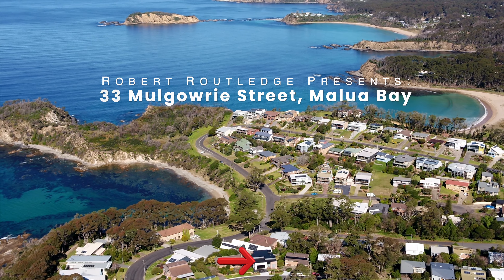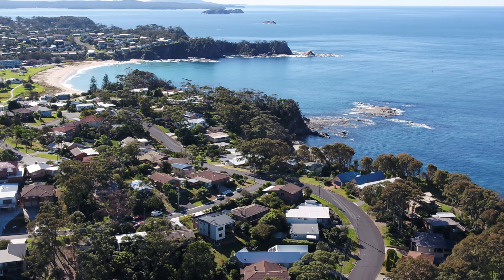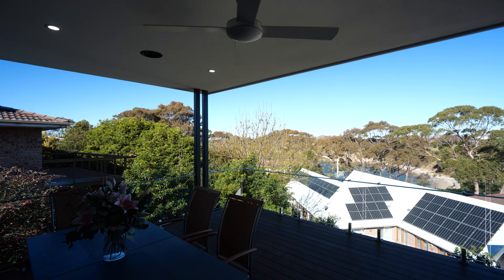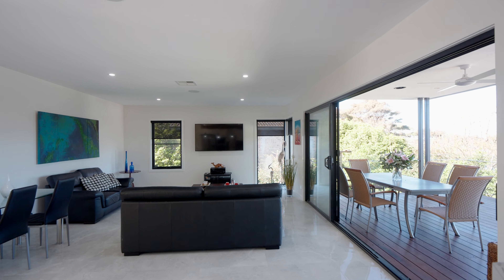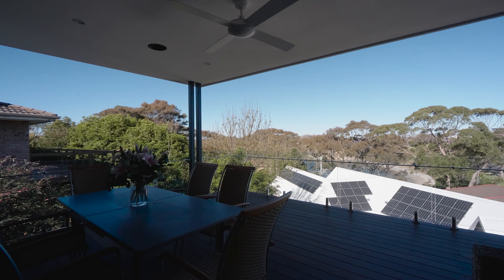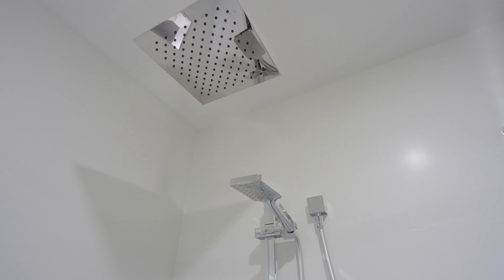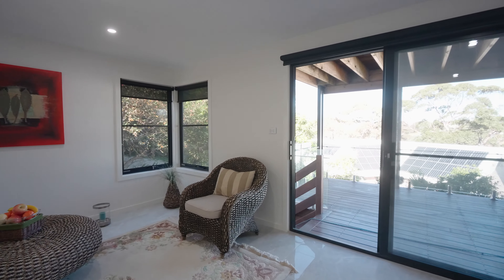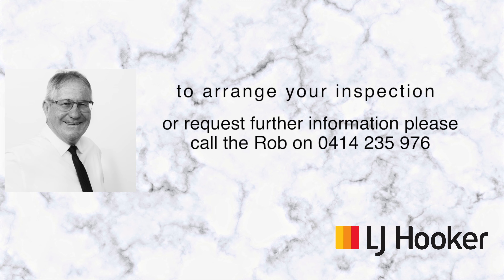33 Mulgowrie Street Malua Bay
This one has all the bells and whistles!
33 Mulgowrie Street Malua Bay
When you walk into this home you can feel the quality of the build only around 3 years old you can relax put your feet up and enjoy all the hard works been done! Perfectly positioned in a quiet street you are close to the beaches, from the back of the home you can see the waters of Pretty Point beach tempting you to stroll down and take a dip or just cast a line in off the rocky headlands to catch a tasty fish for dinner.
The home is set up perfectly for those who need a flexible design. It's easy to just use the top level as the main with a lavish ensuite and second bedroom, living / kitchen area leading onto a large, covered entertainer's deck that has ample space. When the family and friends arrive you have a massive lower floor to accommodate them all with two bedrooms main bathroom plus powder room, its own second living area with its own equally large deck plus a large office/ media room that could also be set up as a bunk room for those larger groups that will be sure to enjoy the coastal lifestyle.
Some of the many features are listed below;
- Zoned ducted air conditioning throughout.
- Wired in sound system.
- Solid stone top chef's kitchen.
- Quality Bosch appliances with induction cooktop and pyrolytic oven.
- Security system with 24-hour monitoring.
- All windows and doors double glazed for thermal comfort.
- External storage on R/H side.
- Room to fit a boat with rear access on the L/h side.
- Water point for the fridge.
- Upmarket electrical switches and points.
- Translucent panel lift auto garage door.

3 Bedroom
2 Bathroom
2 Garage

Agent: Robert Routledge
Voice Over: Kate Jacobs
License #: Artlist 739573
Drone Pilot: Robert Jacobs REPL and REOC 1005655
Edited: South Coast Pix.